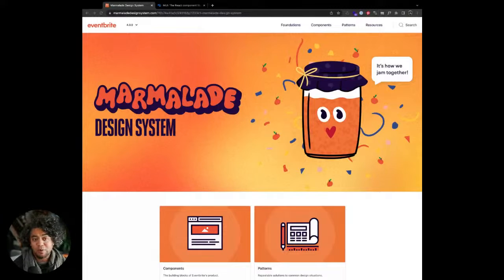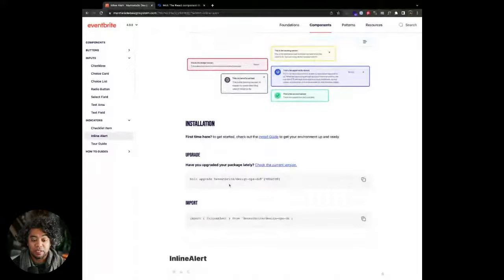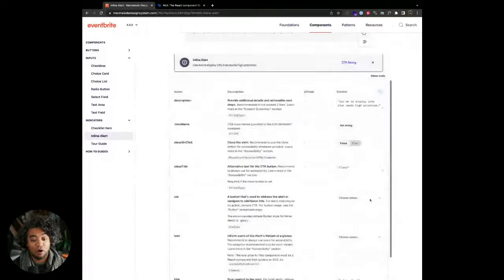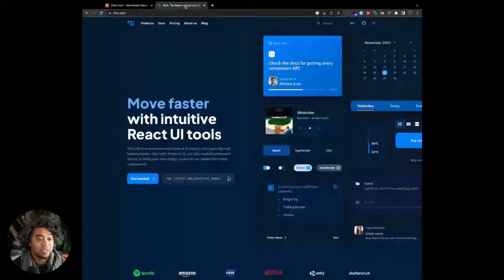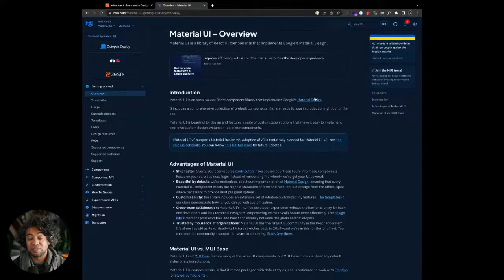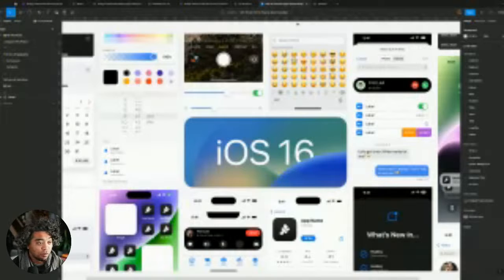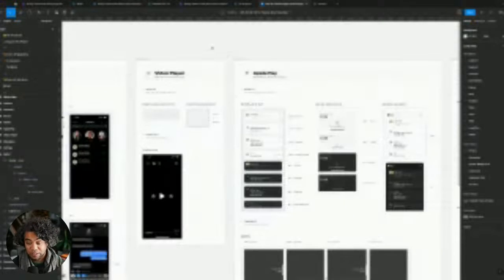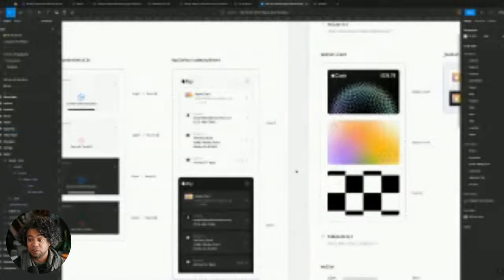Intro to Dribbble's Design Systems course